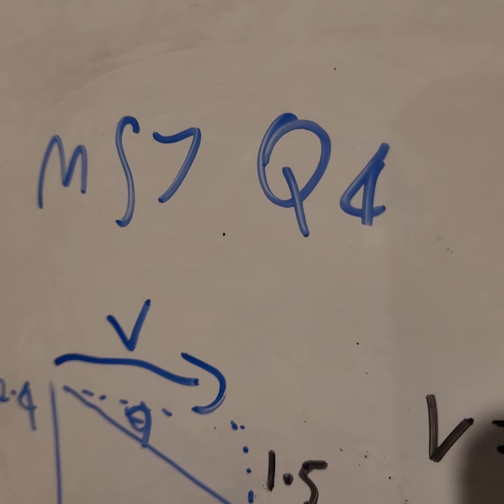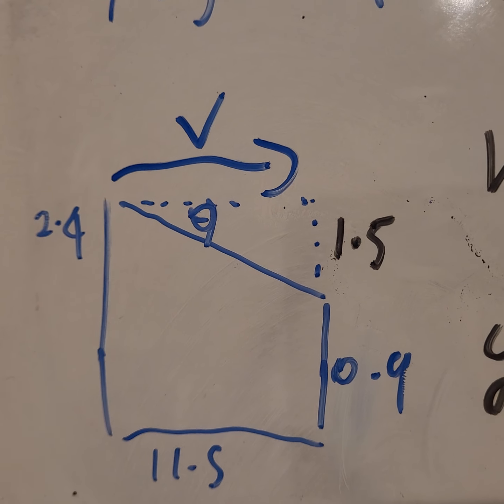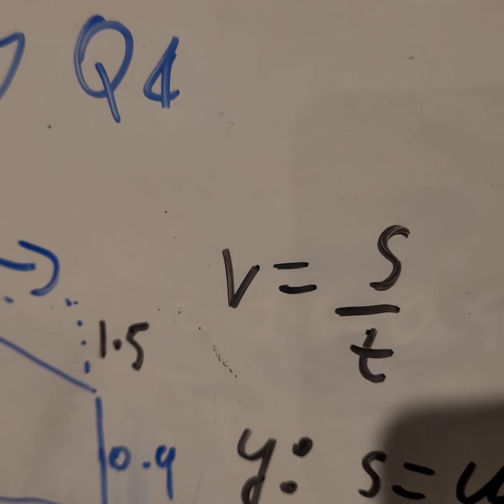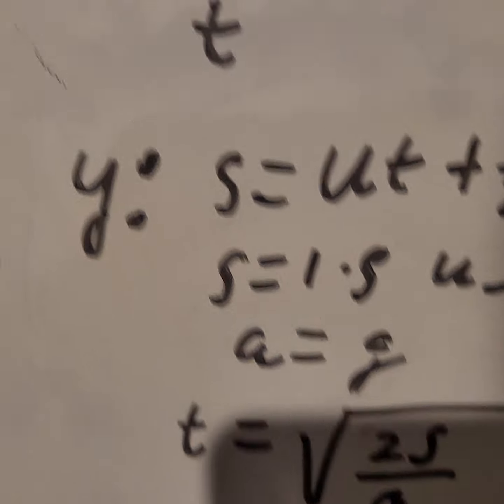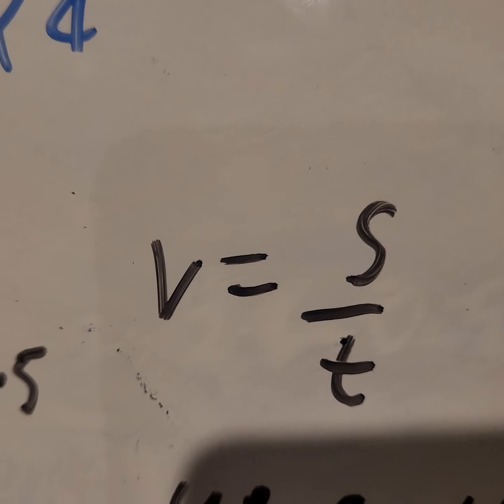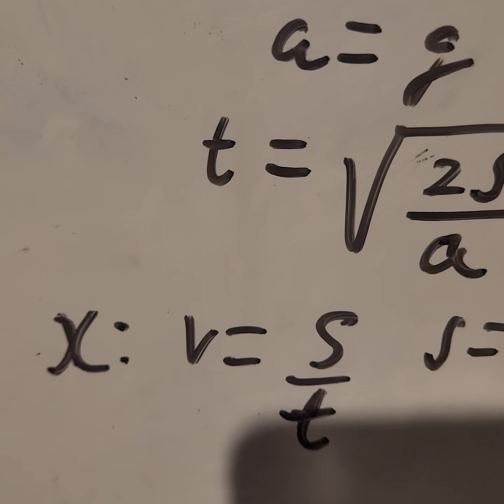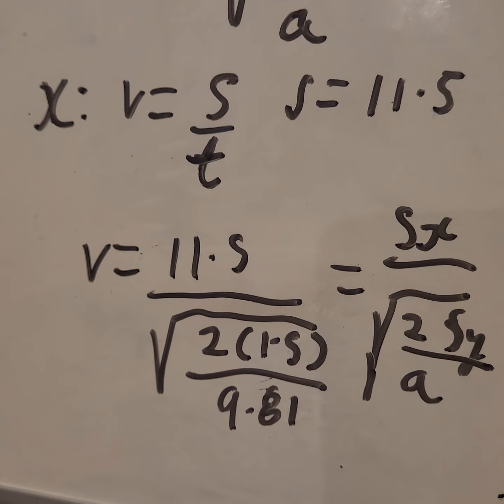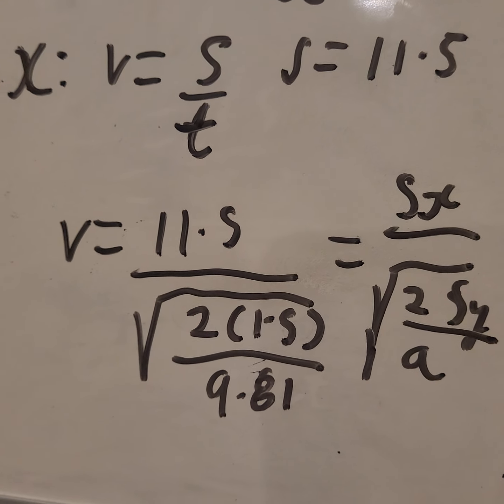ms sheet 7 q4